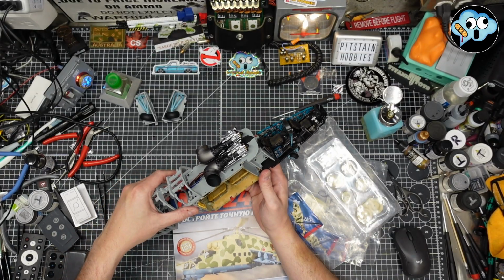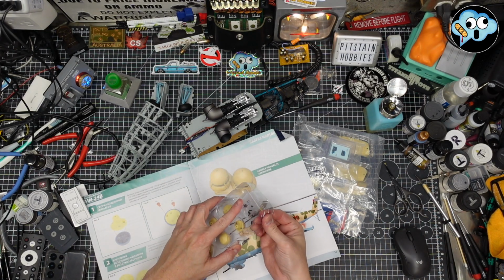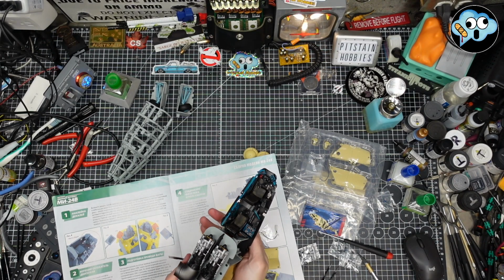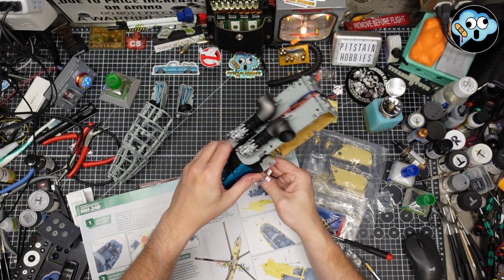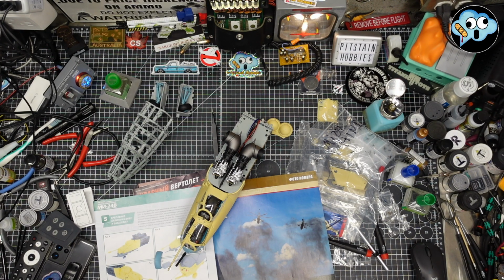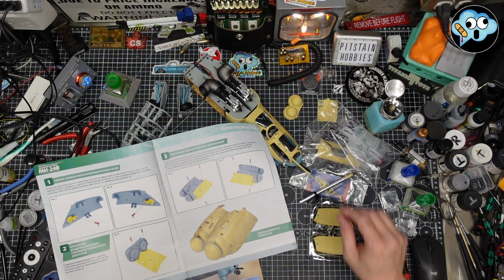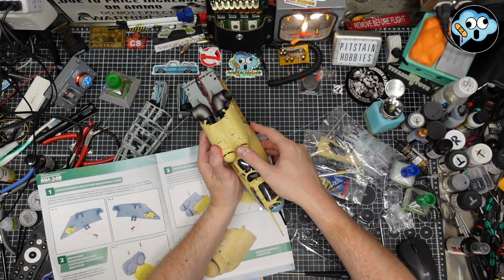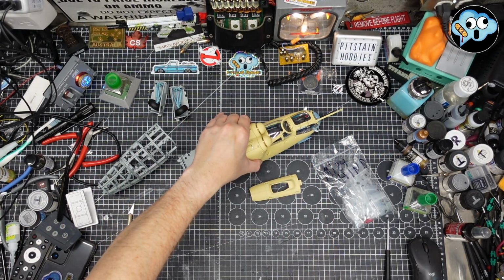1/24 Eaglemoss Russia Mil MI-24 Hind attack helicopter build part 5 stages 17-28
building a super rare 1/24 Mil MI-24v Hind helicopter gunship from the now defunct Eaglemoss Russia, this is probably the only english speaking channel to be building this partwork model on all of YouTube. Assembling the engine inlet shrouds and putting together the front fuselage..

For hobby supplies/models check out Michigan Toy Soldier Co.

Stuff I use at my workbench